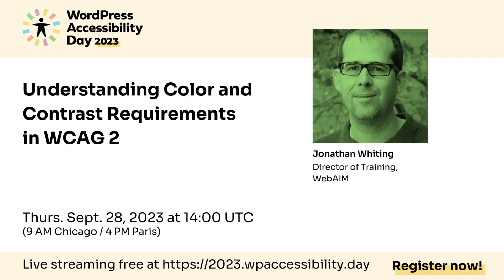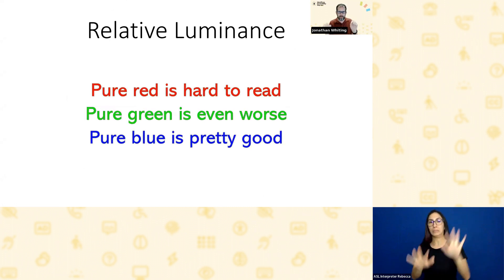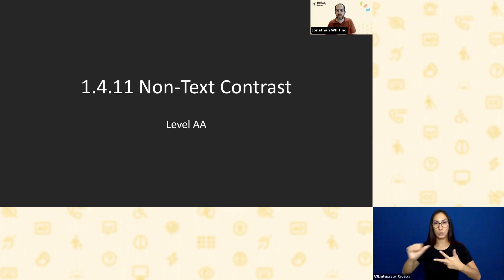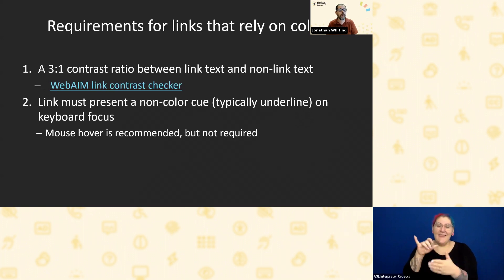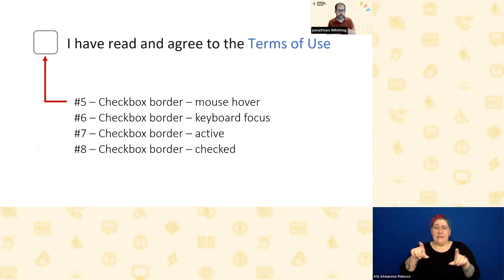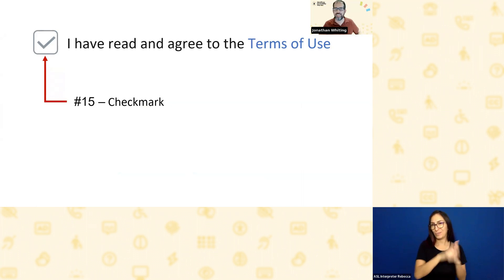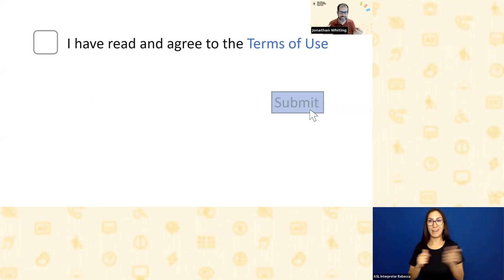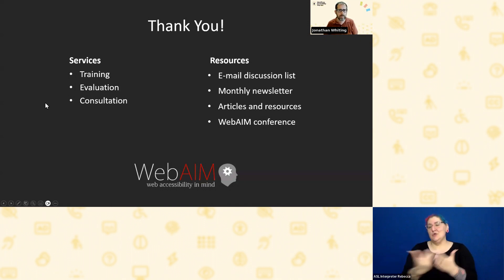Understanding Color and Contrast Requirements in WCAG 2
Presented by Jonathan Whiting for WordPress Accessibility Day 2023

Contrast and color use are two of the trickiest areas within the Web Content Accessibility Guidelines (WCAG). There is a great deal of fine print that can make these topics overwhelming for designers, developers, and others who create or evaluate web content.

In this hands-on session, we will decode the contrast and color requirements in the Web Content Accessibility Guidelines WCAG 2.0 and 2.1—as well as what is being proposed in 2.2. Participants will practice evaluating contrast using free tools including the WebAIM contrast checker and link contrast checker and Chrome Developer Tools (DevTools).